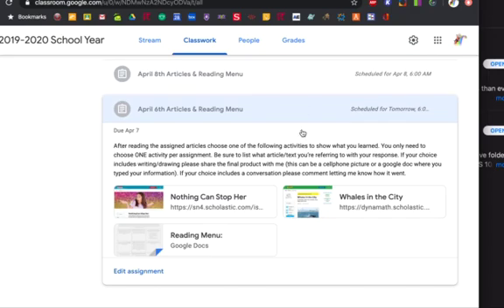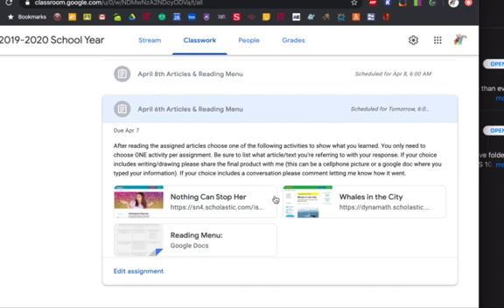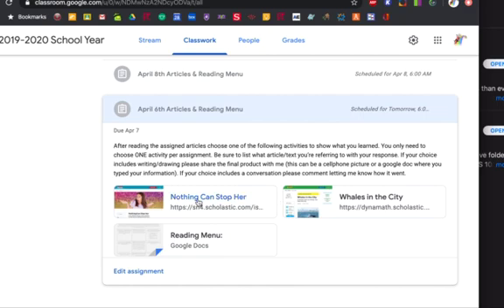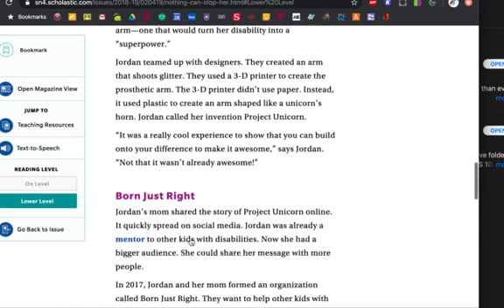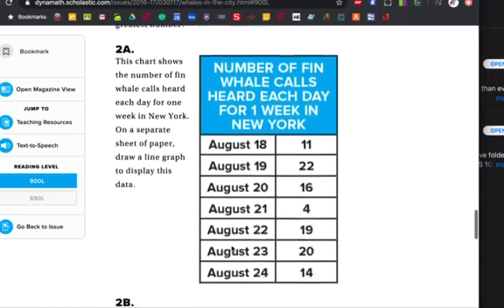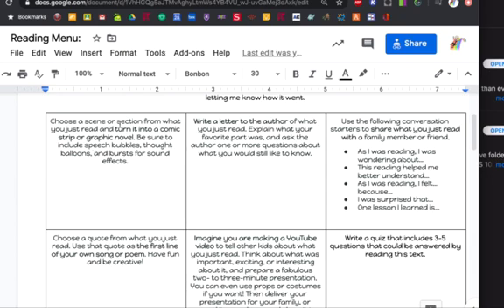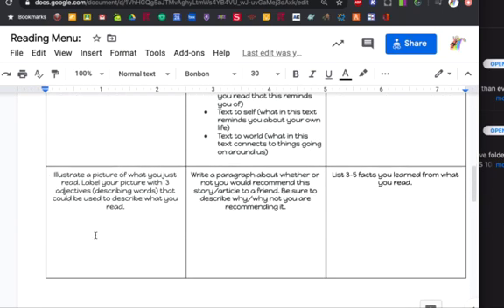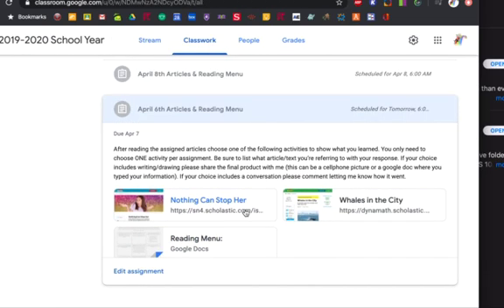Articles & Reading Menu Instructions